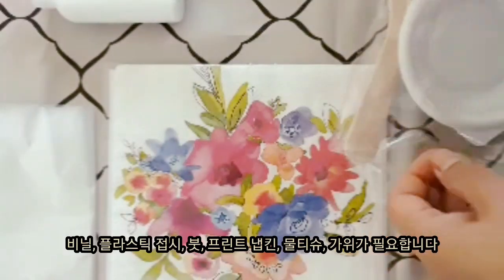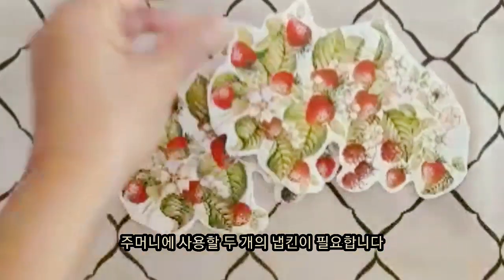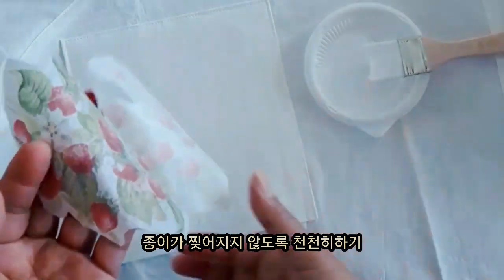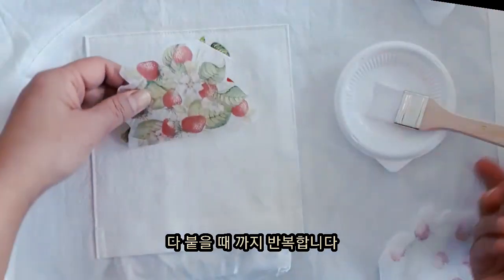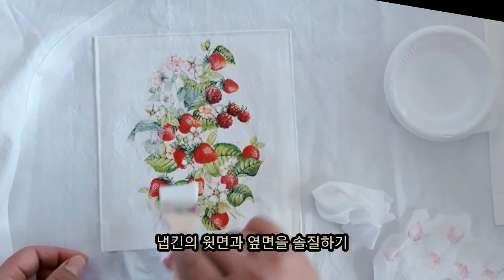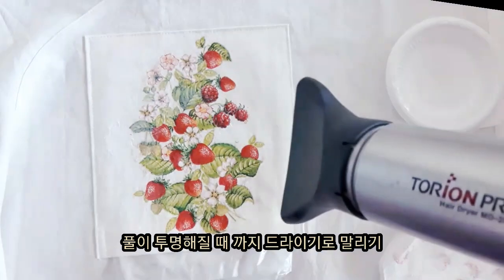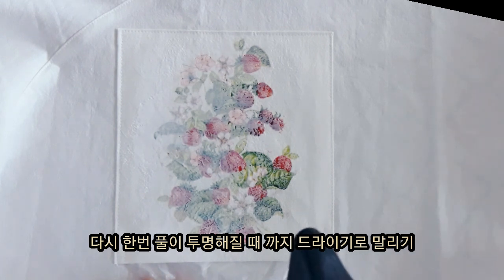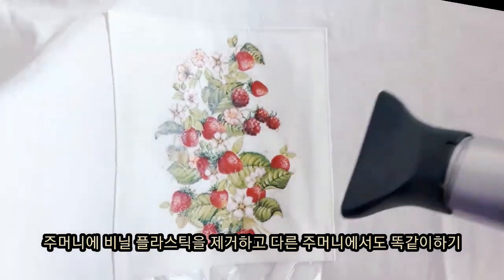냅킨아트 DIY Napkin Art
냅킨 아트는 특히 이번 겨울에는 추운 날씨와 전염병으로 인해 외출 할 시간이 적기 때문에 매우 흥미로워 서 친구 및 다른 가족을 만날 수 없으므로 집에서 시간을 보내는 완벽한 방법입니다. 창의력을 발휘하여 앞치마 또는 기타 직물을 디자인하십시오. 시도 해보세요!

DIY Napkin Art is very interesting to do especially this winter season less time to go outside due to cold weather and pandemic we can't meet friends and other family members, so it is perfect way to spend time at home. Use your creativity to design your apron or other fabrics. Try it!